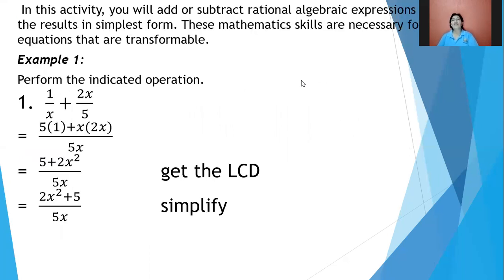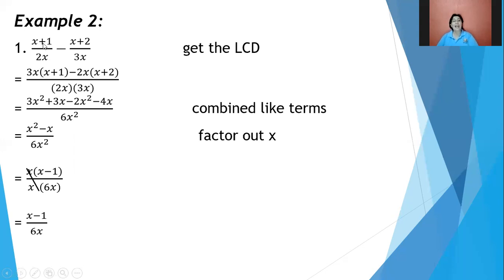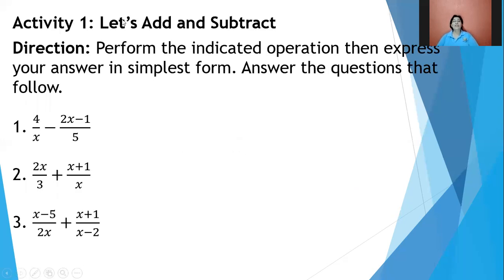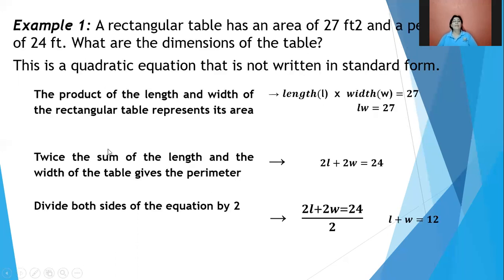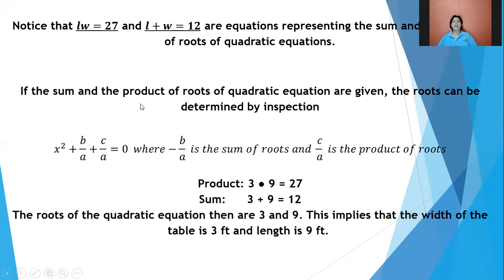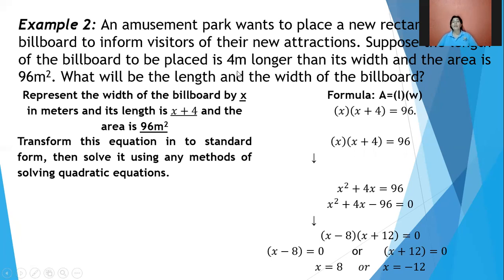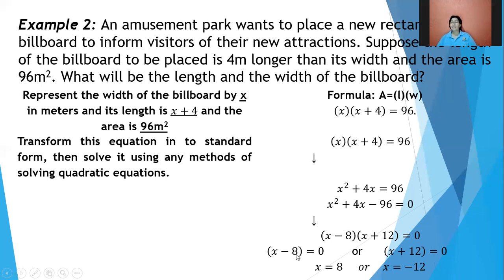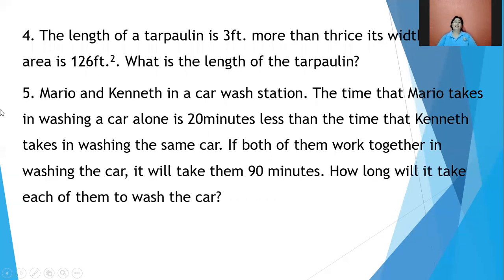Equation Transformable to Quadratic Equation and Solving Problems Involving Quadratic Equations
Equation Transformable to Quadratic Equation and Solving Problems Involving Quadratic Equations I Gemma Pera Coronel

Mathematics 9